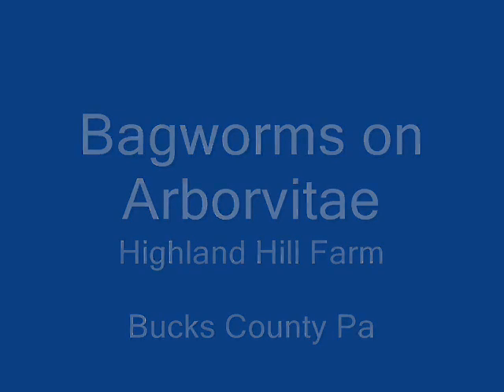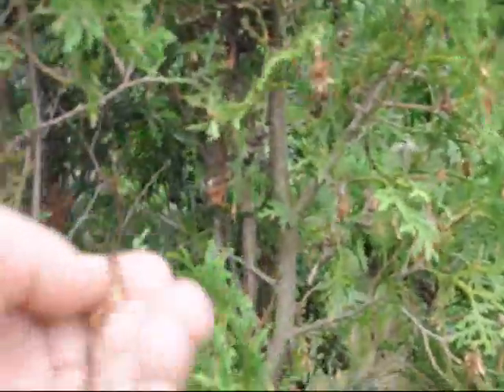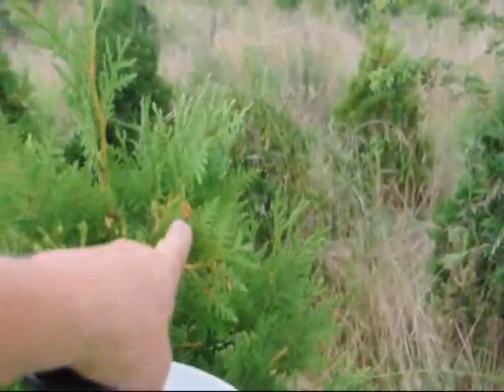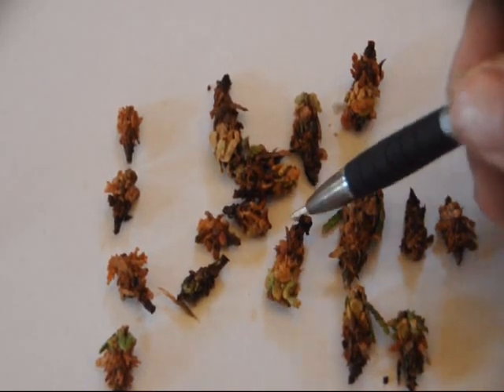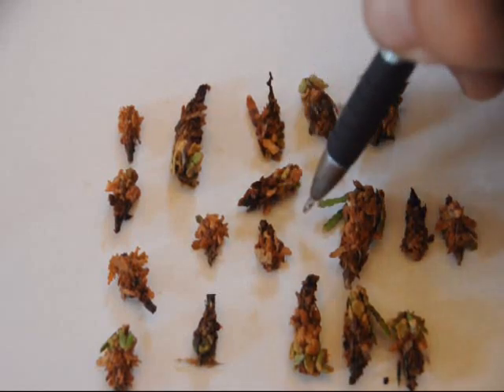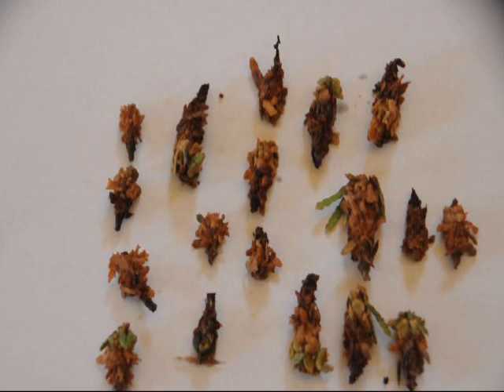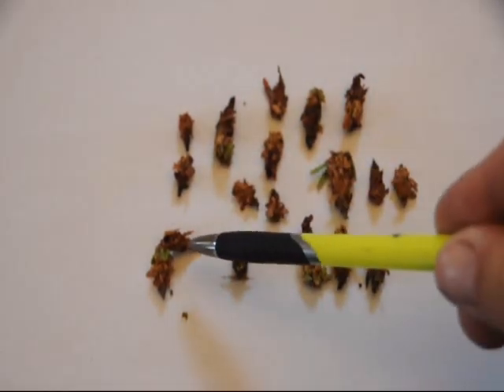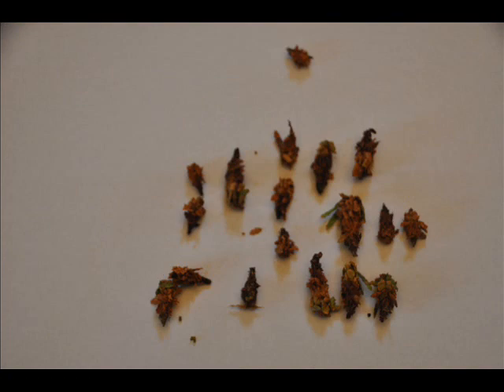Decisions Decisions To Kill or Not to Kill Bagworms Cost Vs Value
Bagworms   To Spray or not to Spray